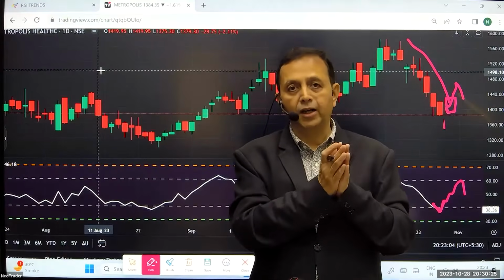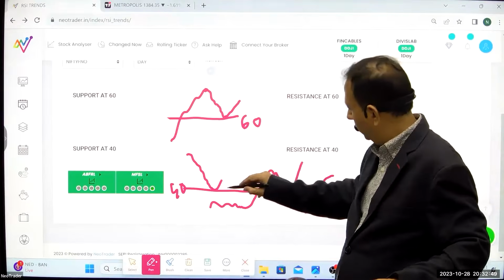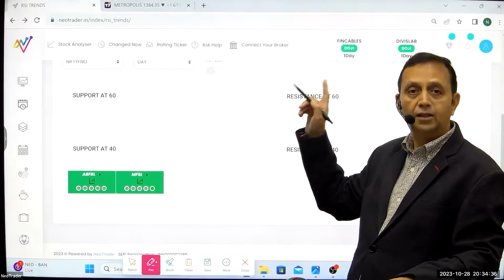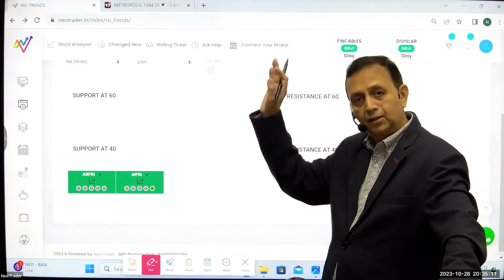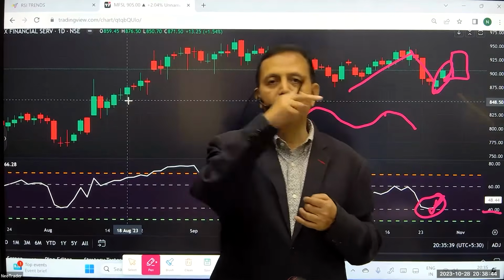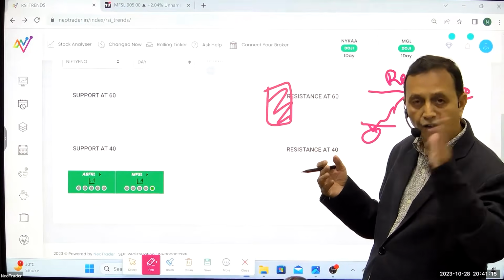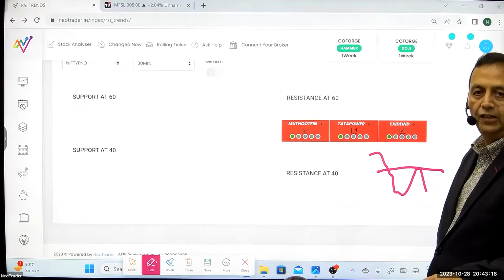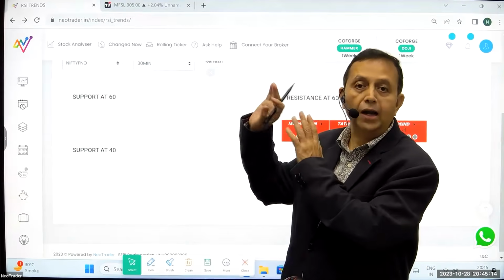Ep-10 | RSI Range Shift | How to Spot and Trade Market Trend Changes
RSI Range Shift Explained 📊

Want to understand how to spot market trend changes using the Relative Strength Index (RSI)? In this video, we break down the concept of RSI range shifts, how they signal a change in market momentum, and how you can trade them effectively.

You’ll learn:
✅ What an RSI range shift is and why it matters
✅ How range shifts signal bullish or bearish trends
✅ Practical examples on stocks, forex, and crypto
✅ How to adjust your trading strategy based on RSI shifts
✅ Tips to improve timing and avoid false signals

Recognizing RSI range shifts can give you a competitive edge in the market, helping you enter trades earlier and maximize profits.

📌 Stay till the end for pro tips and real chart demonstrations.